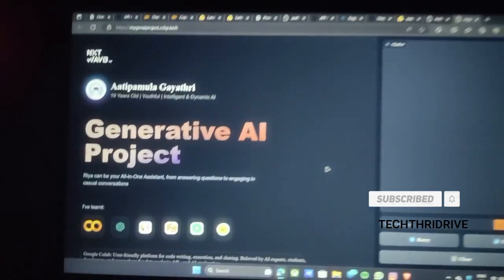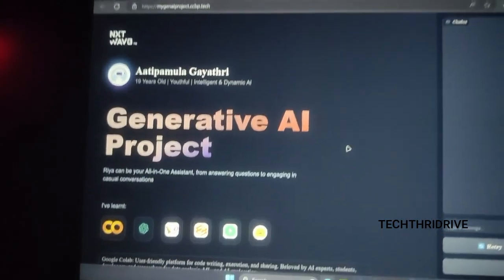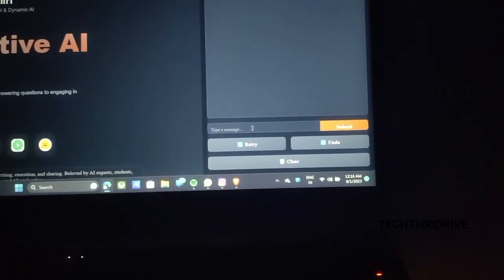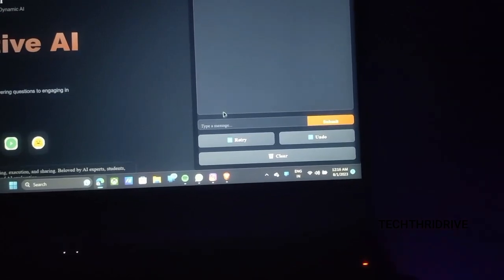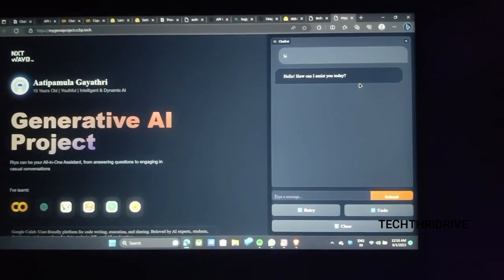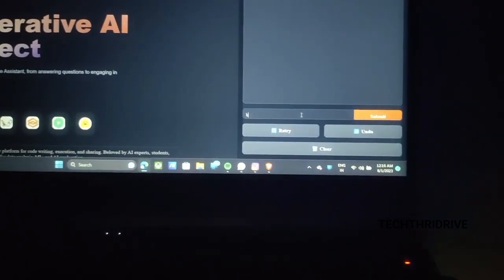GENERATIVE AI WORKSHOP | Built my 1st AI chatbot | ccbpacademy | gen ai workshop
Hello everyone,

In this video, I shared my wonderful experience participating in the Generative AI Workshop hosted by the esteemed Rahul Attuluri sir on July 30th. This workshop turned out to be a transformative learning opportunity for me, as I delved into the world of Generative AI and its fascinating applications.

Rahul Attuluri sir, with his vast knowledge and expertise in the field, guided us through a range of generative applications and introduced us to various tools that many developers might not even be aware of. It was truly eye-opening to explore cutting-edge technologies like Dalle-2 and murf.ai, which opened up endless possibilities for creating AI-generated content. I also built my 1st ccbp academy project- Voice Chatbot.

Tools I learnt as a part of nxtwave academy:

1. LLM (Large Language Model)
2. OpenAI API
3. Gradio
4. Hugging Face
5. Vector Database
6. Voice Cloning
7. Google Colab

For more in-depth information, you can explore further details at {{link}}.

If you're are someone who wants to build your career in tech, check out ccbp 4.0 academy